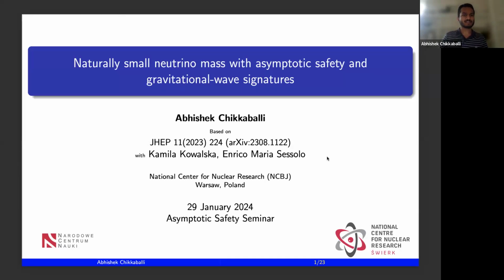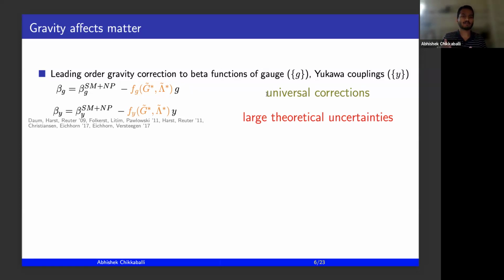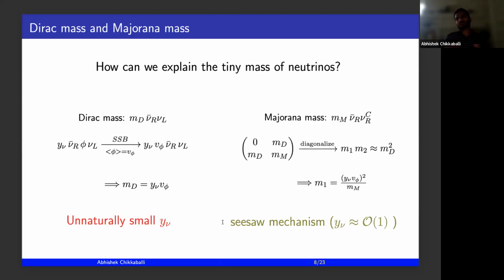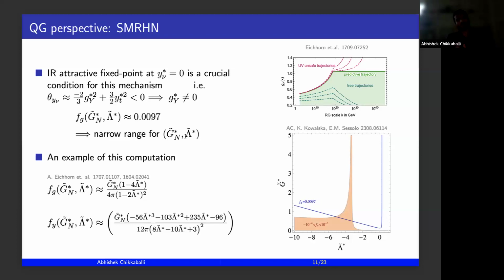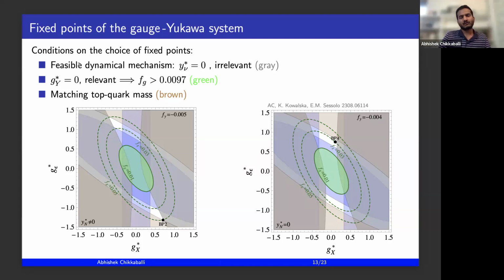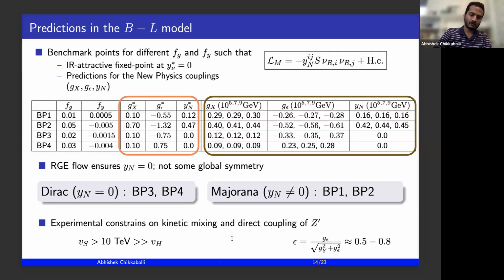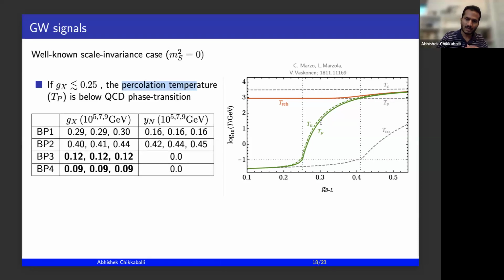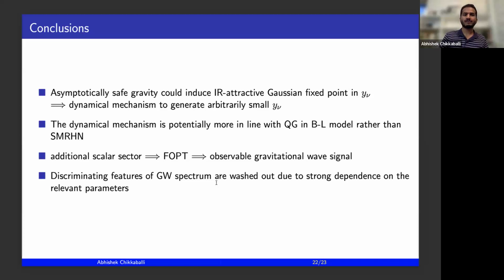Abhishek Chikkaballi: Naturally small neutrino mass with AS and gravitational-wave signatures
Abstract: We revisit the dynamical generation of an arbitrarily small neutrino Yukawa coupling in the Standard Model with trans-Planckian asymptotic safety and apply the same mechanism to the gauged B − L model. We show that thanks to the presence of additional irrelevant couplings, the described neutrino-mass generation in the B − L model is potentially more in line with existing theoretical calculations in quantum gravity. Interestingly, the model can accommodate, in full naturalness and without extensions, the possibility of purely Dirac, pseudo-Dirac, and Majorana neutrinos with any see-saw scale. We investigate eventual distinctive signatures of these cases in the detection of gravitational waves from first-order phase transitions. We find that, while it is easy to produce a signal observable in new-generation interferometers, its discriminating features are washed out by the strong dependence of the gravitational-wave spectrum on the relevant parameters of the scalar potential.